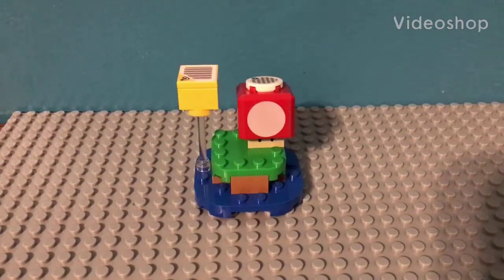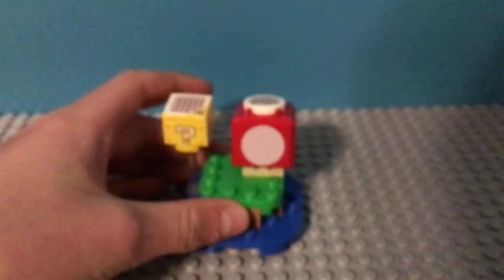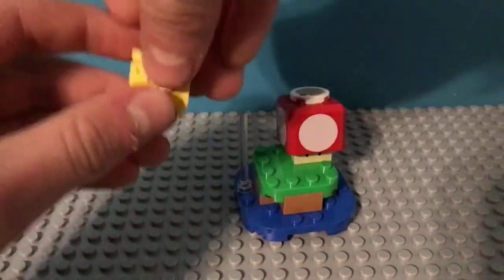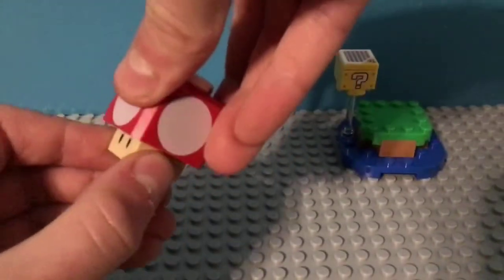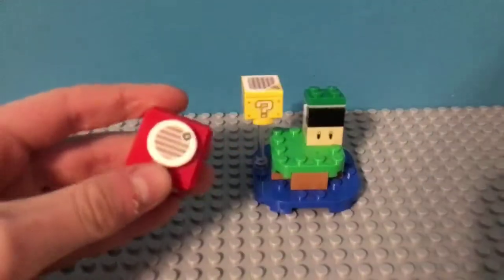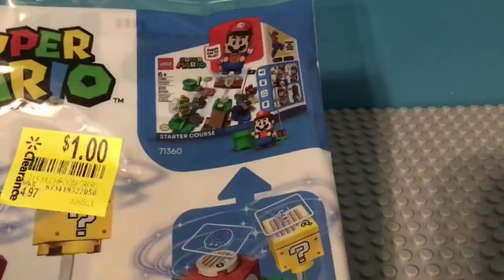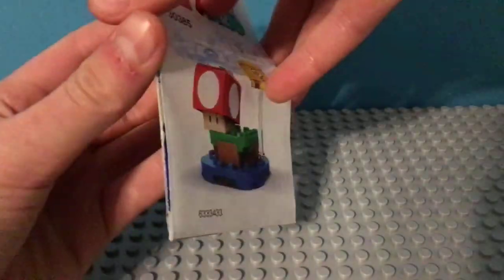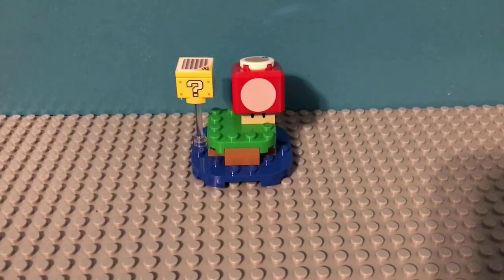Lego Super Mario Super Mushroom Surprise Expansion Set 30385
Hello! Greedo Tetsu Jr. here for another build/review! Today, i will be reviewing the Lego Super Mario Super Mushroom Surprise Expansion Set 30385! Hope you like it!